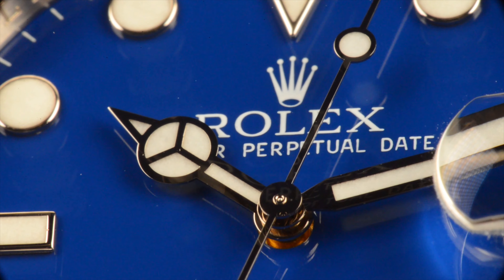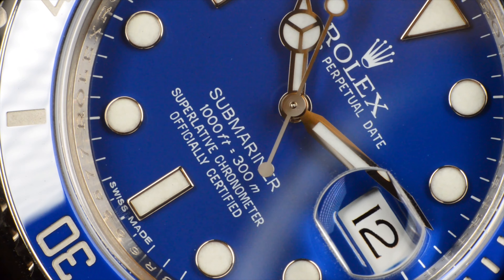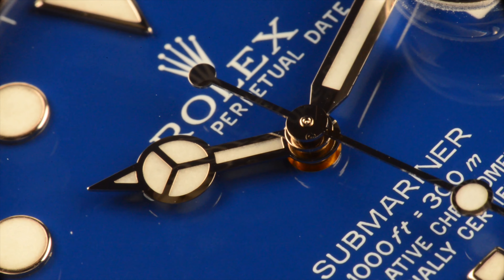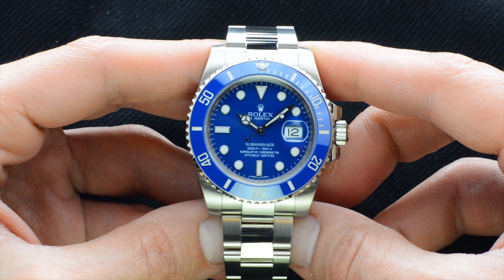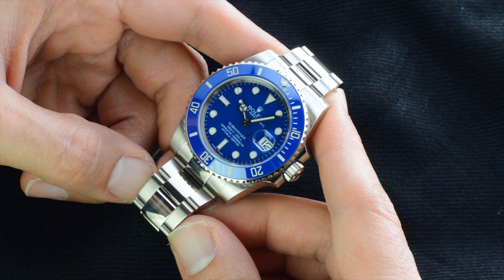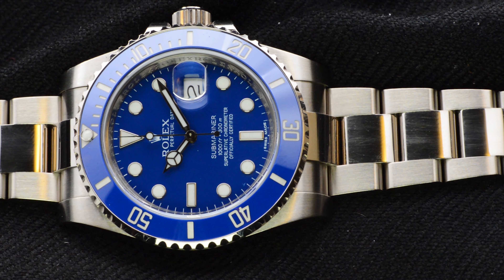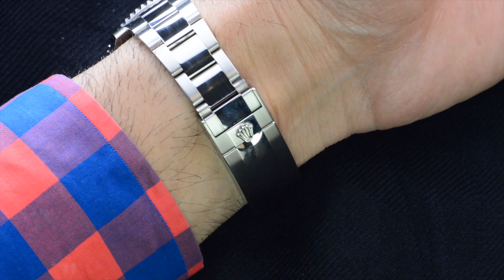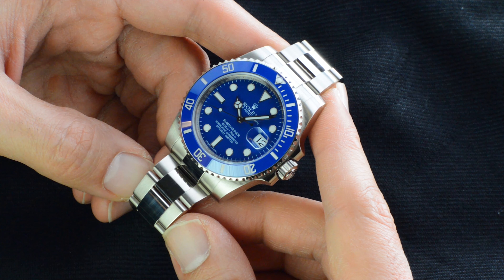Rolex King of Submariners - White Gold Smurf - 116619LB | Hafiz J Mehmood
Hi all,

In this video, I will show you Rolex Submariner in White Gold and macro shots of its stunning matte blue dial.

I spend a lot of time and effort in producing these videos, so please don't forget to support me.